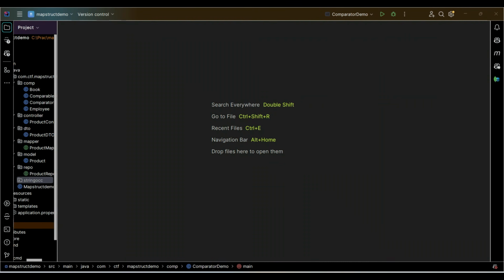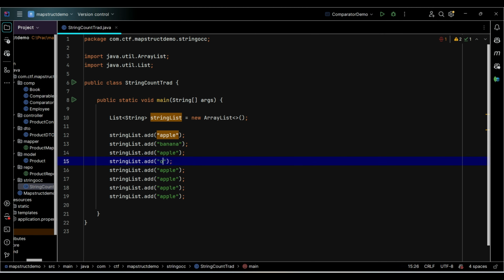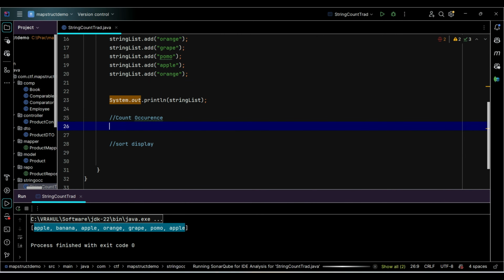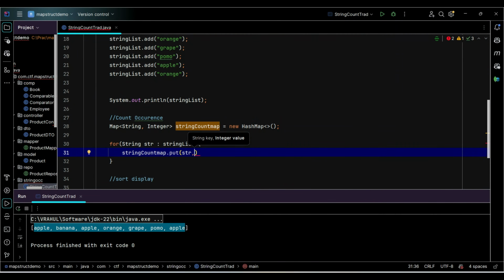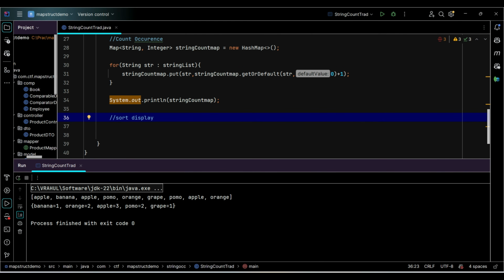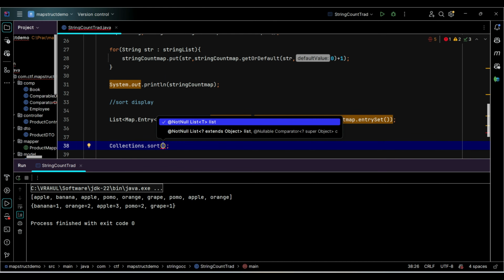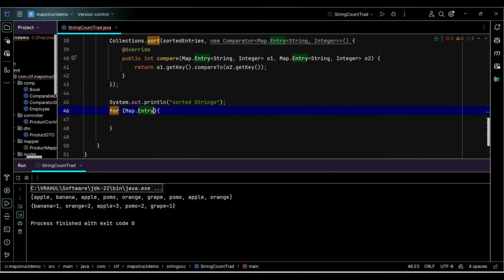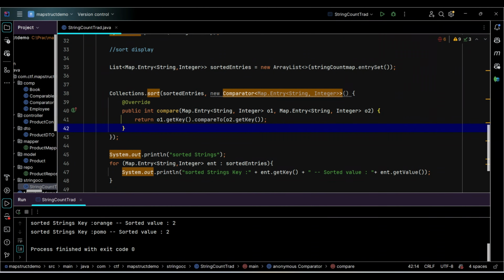Real Java Coding Interview Question : Java Counting & Sorting String Occurrences | Coding Challenge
Count & Sort Strings in Java: Traditional vs. Java 8 Streams (Code Explained!)

Learn how to efficiently count the occurrences of each string in a list and display them in sorted order using Java. This tutorial provides a comprehensive breakdown of the problem-solving approach and presents full Java code examples for both traditional (pre-Java 8) methods and the modern Java 8 Streams API.

Master data manipulation in Java by understanding how to leverage HashMap for counting, ArrayList and Collections.sort() with custom Comparator for traditional sorting, and Collectors.groupingBy and Collectors.counting for a concise Stream-based solution.

This video is perfect for Java developers looking to enhance their string manipulation and collection handling skills, or for anyone preparing for coding interviews.

Key Concepts Covered:

Counting string occurrences using HashMap

Sorting Map.Entry objects by key

Using Comparator for custom sorting logic

Leveraging Java 8 Streams (groupingBy, counting, sorted) for cleaner code

Comparing traditional Java with modern Java 8 approaches

java count string occurrences

how to count frequency of strings in java

java sort string by count

java 8 count occurrences of list elements

java program to count words in a list

sort map by key java

java hashmap count string

java streams group by and count

java count duplicates in list

java string occurrences sort

traditional java string counting

java 8 streams count examples

count unique strings java

java list string frequency

how to sort hashmap entries in java

comparator for map entry java

java sort map by string key

java groupingby and counting example

java string manipulation tutorial

data structures in java for counting

efficient string counting java

java 8 sorting examples

count and display string frequency java

java code for string counting

java map operations

java arraylist string operations

learn java 8 streams

java code challenges

how to use comparator in java

lambda expressions for sorting java

map entry in java

mastering java collections

java problem solving approaches